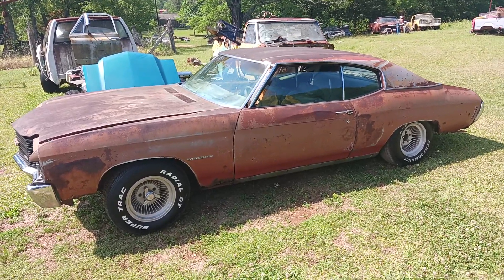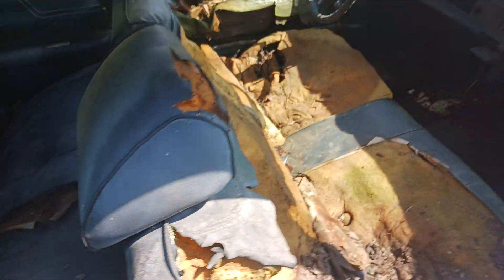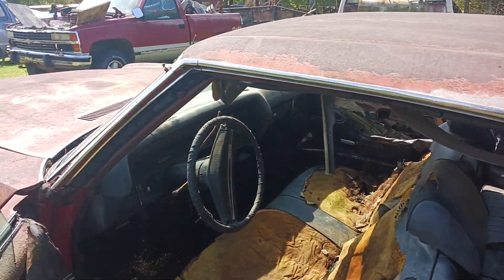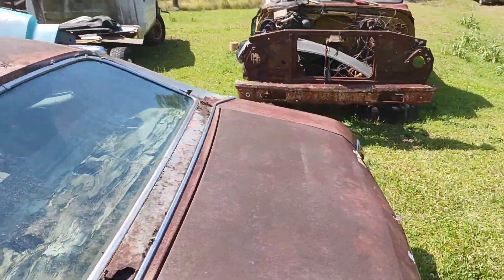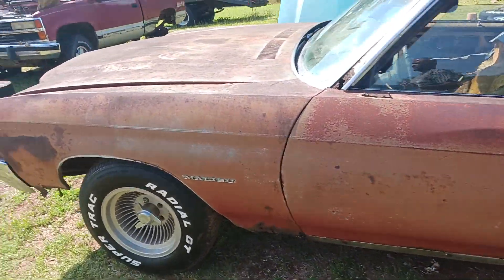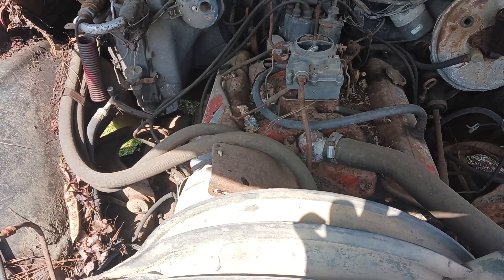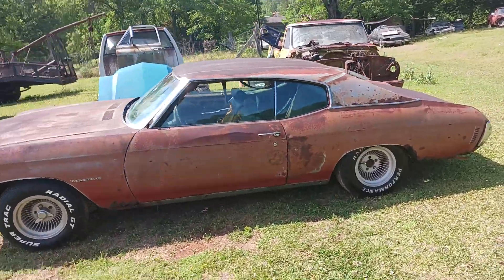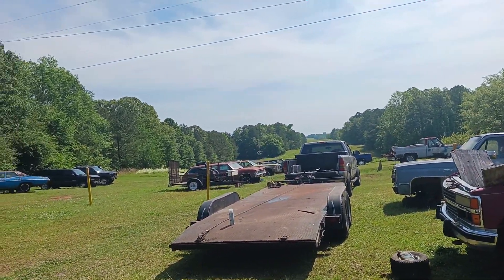1971 Chevy Chevelle Malibu Walk Around **For Sale** $6500 obo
Complete car but needs a full restoration. asking $6500 or best offer